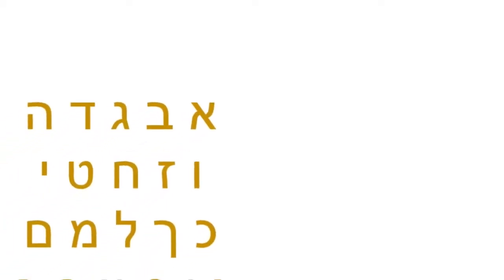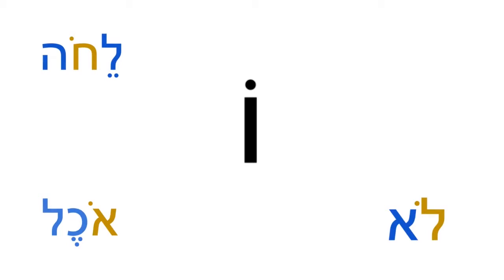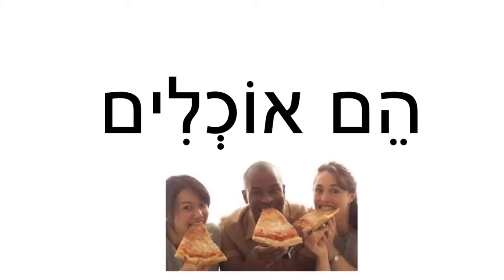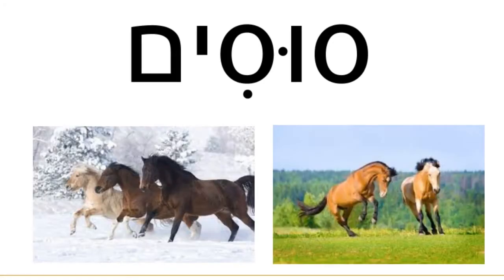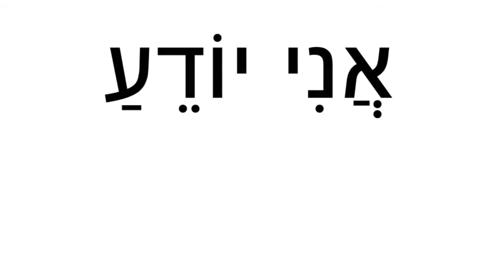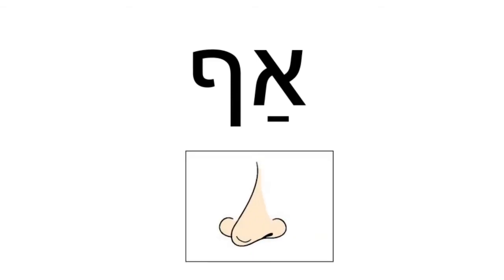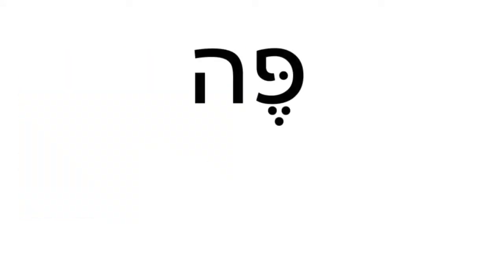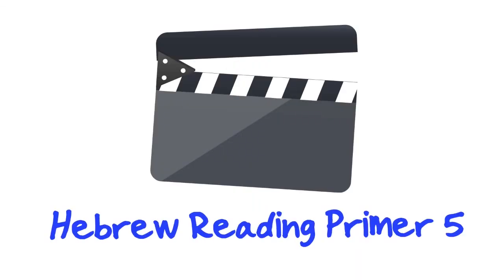Hebrew Reading Primer 4 of 5 by Ulpan La Inyan 2